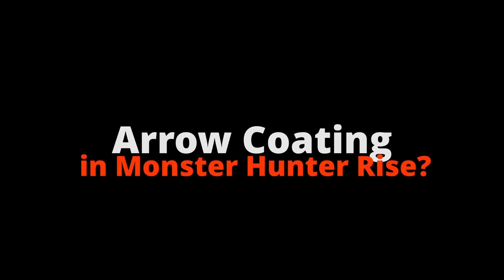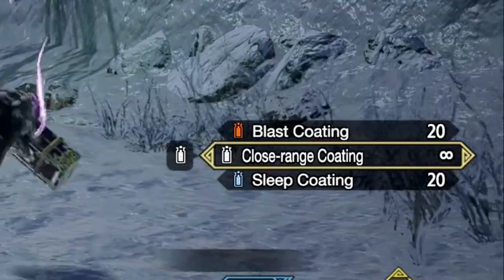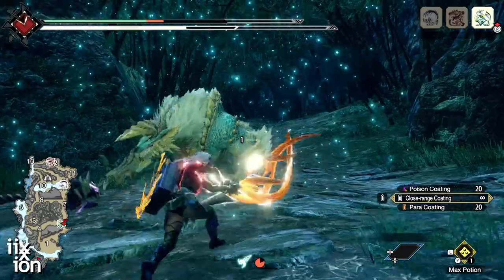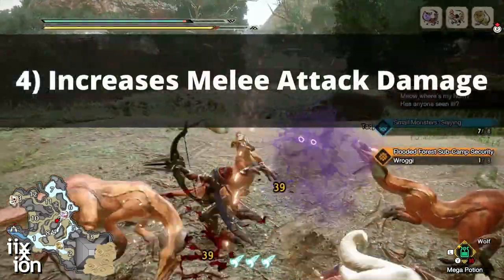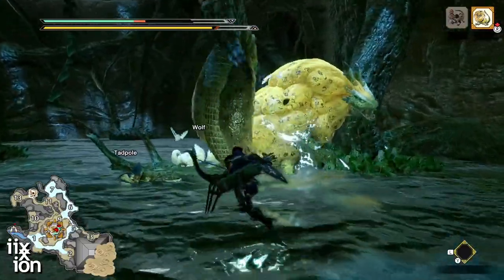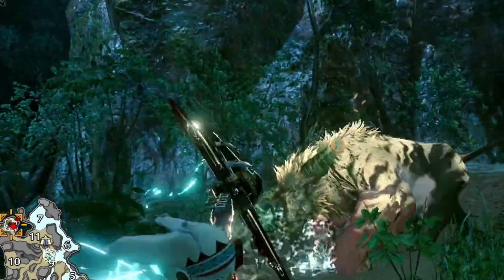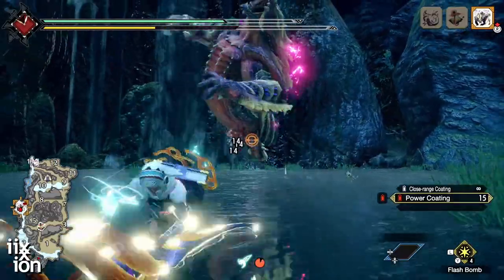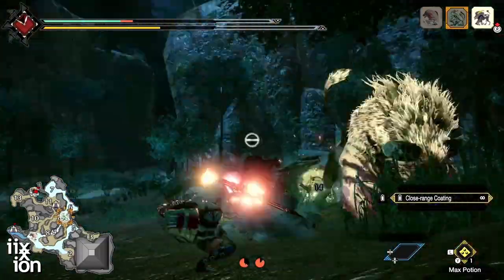The Best Arrow Coating in MH Rise (it's not what you think)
If you're not using this arrow coating in Monster Hunter Rise then you are dumb.

Think of this as a sub-3-minute speedrun on how to use the best arrow coating for bow in Monster Hunter Rise.

Or just think of it as a love letter to the most overlooked, under-appreciated aspect of Monster Hunter to date.